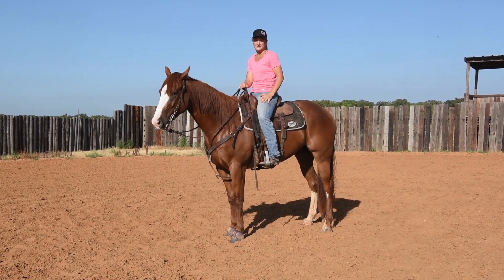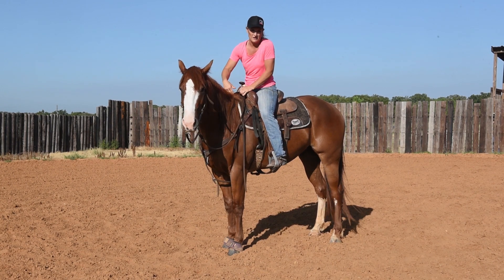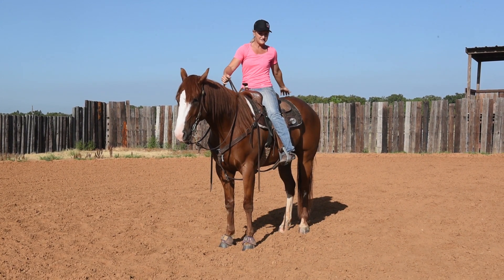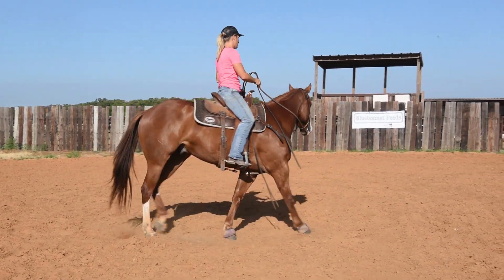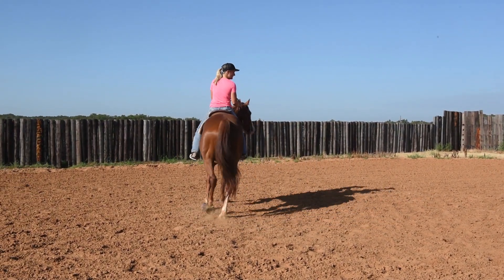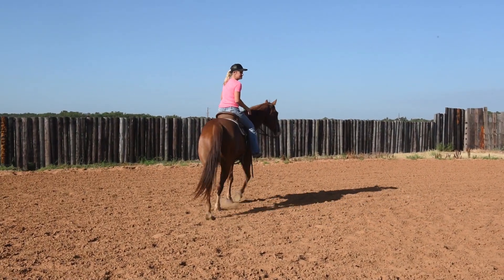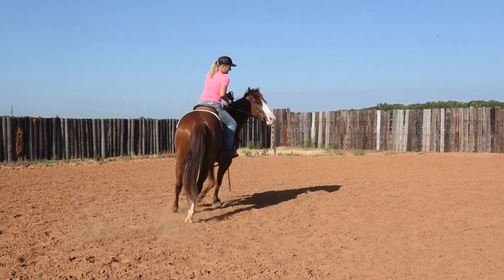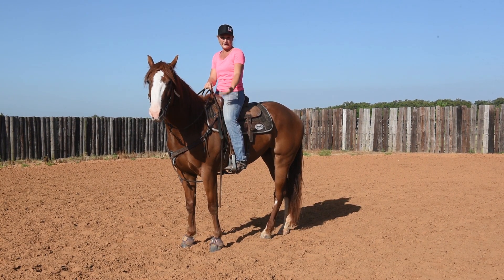Back to Basics with Ivy Hurst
Top trainer Ivy Hurst takes you back to basics.  Before you move on to more advanced drills work on this basic drill to make you one with your horse.